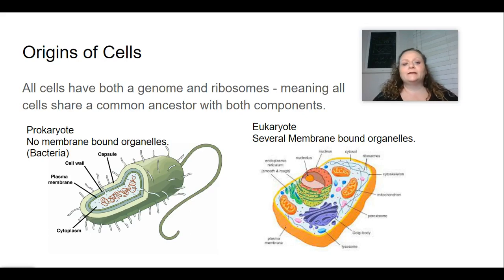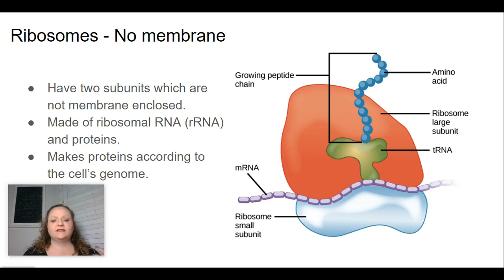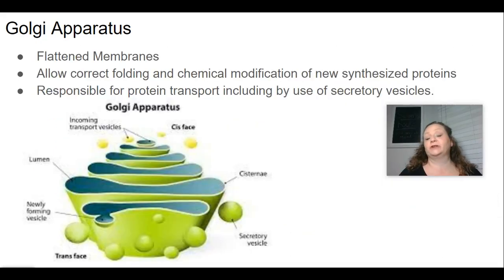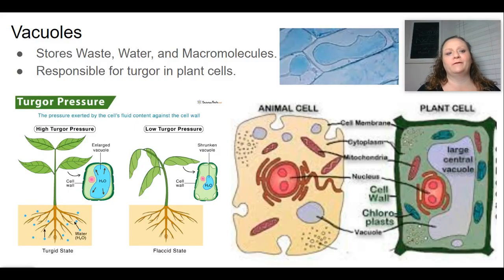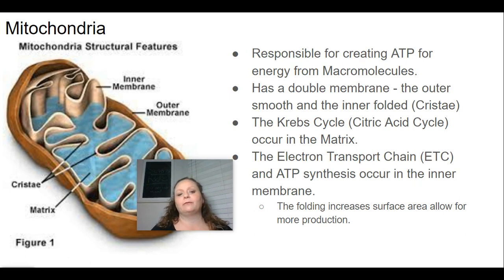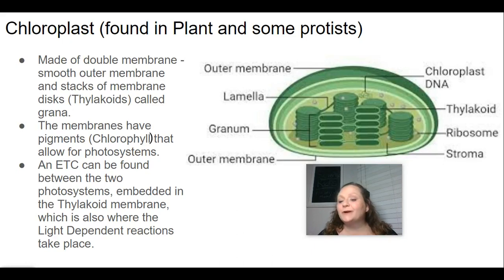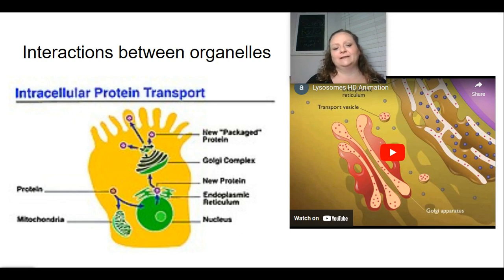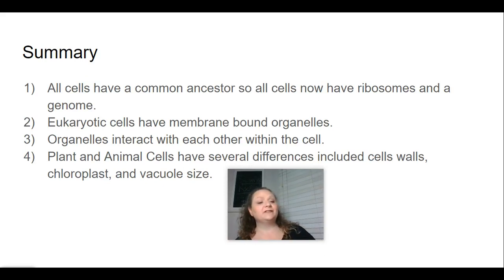AP Biology 2.1-2.2 Cells Introduction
AP Bio Lecture